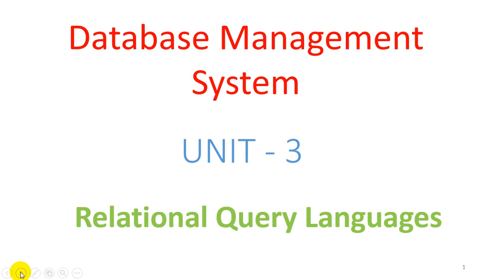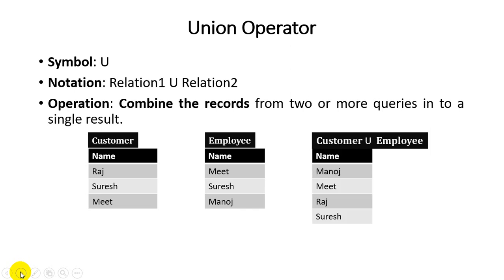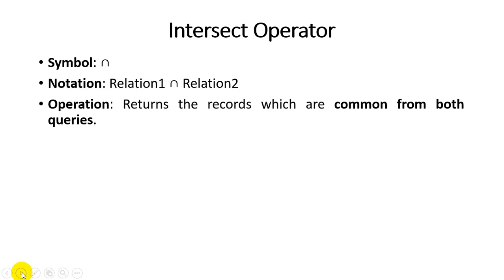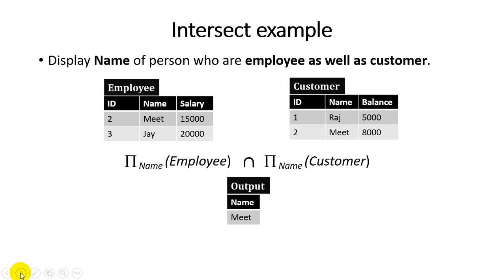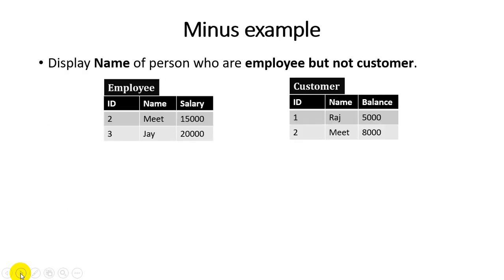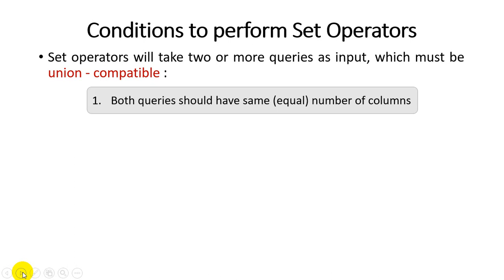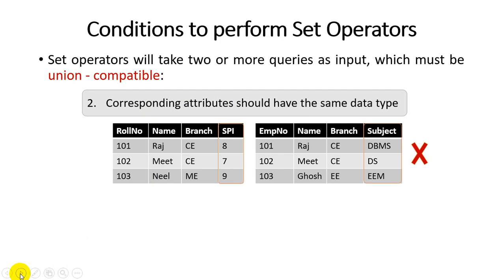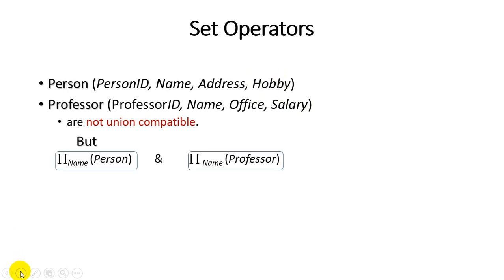Unit - 3 - Lecture 5 Set Operator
Set Operators
[1]Union
[2]Intersect (Intersection)
[3]Minus (Set Difference)